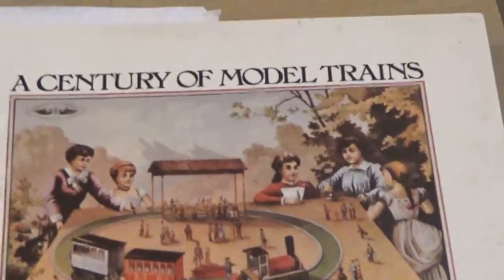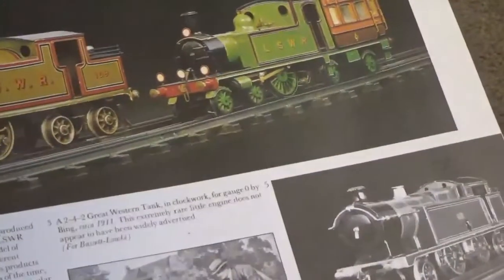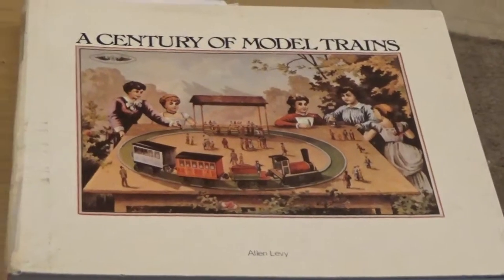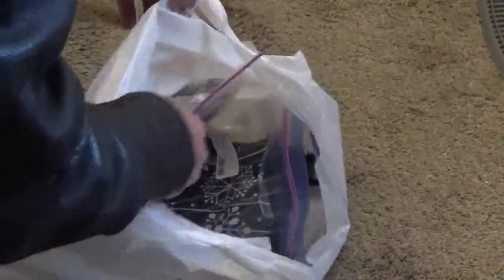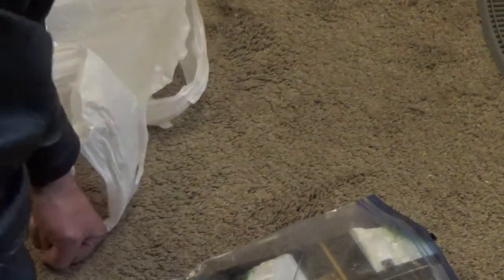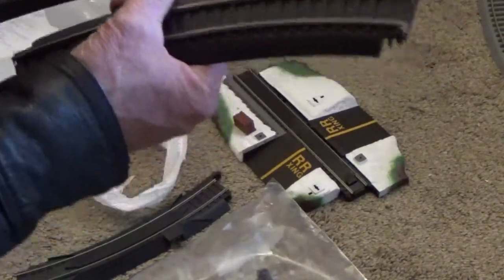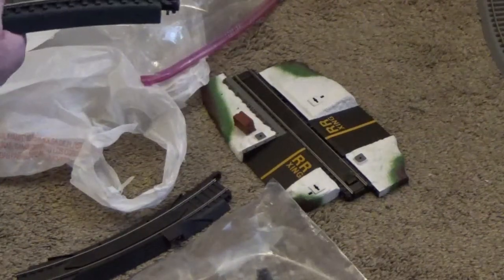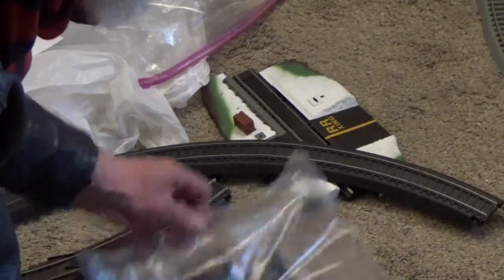Coffee table Book and Pawn shop Track